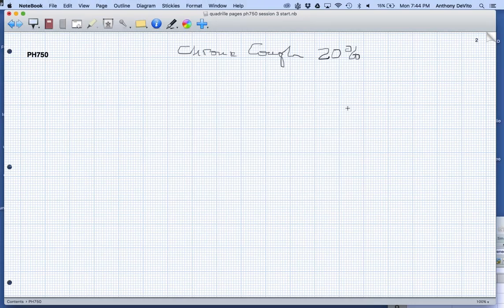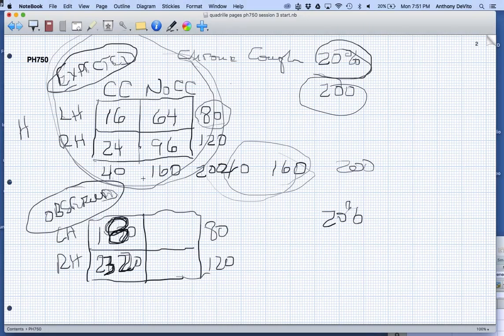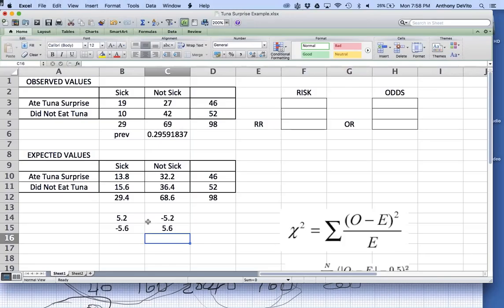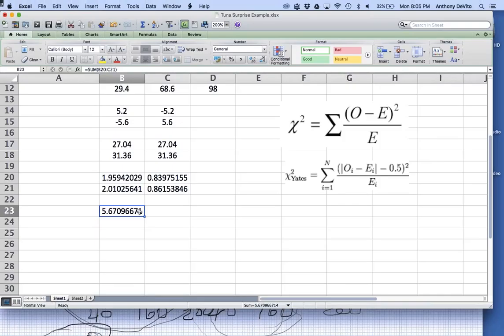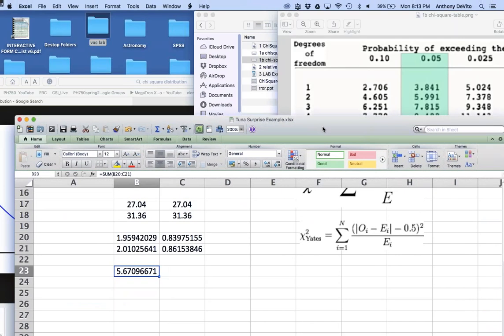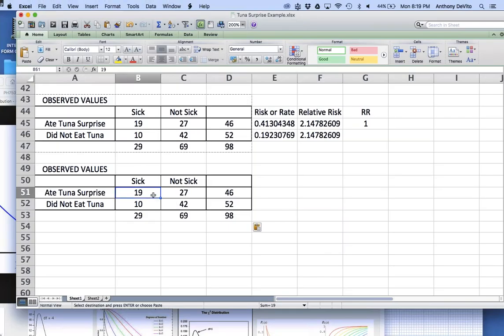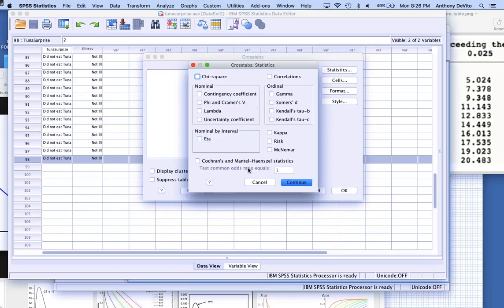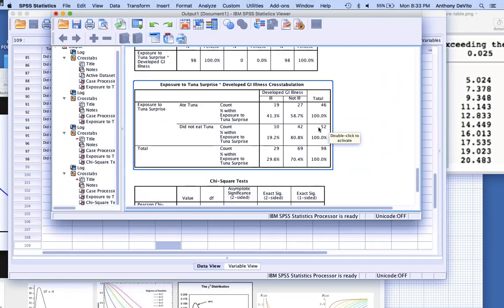PH750 Lab Session 10 4 11 16 ChiSq OR RR